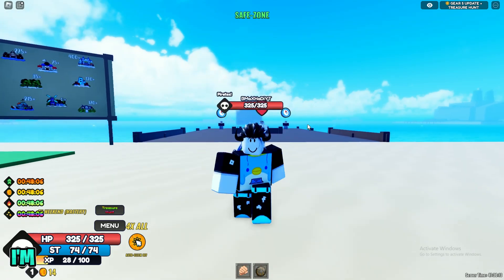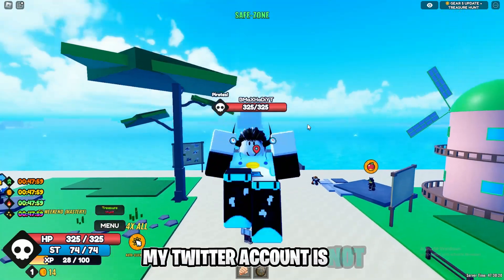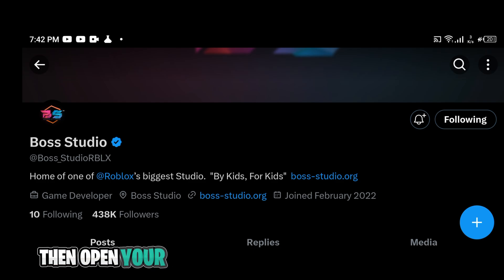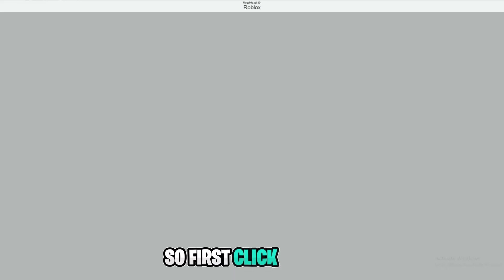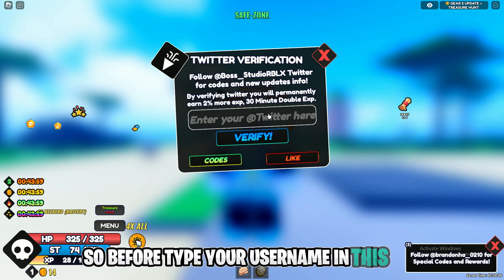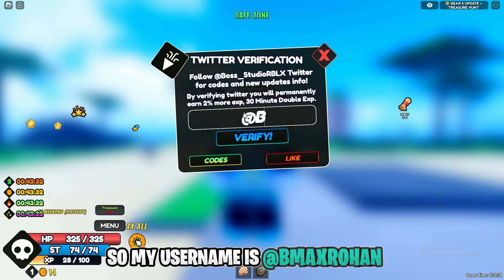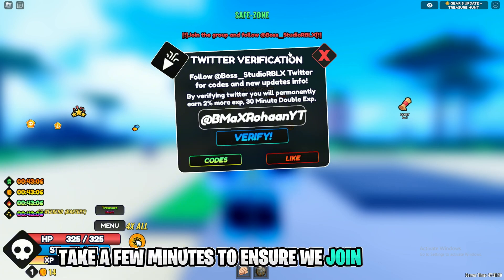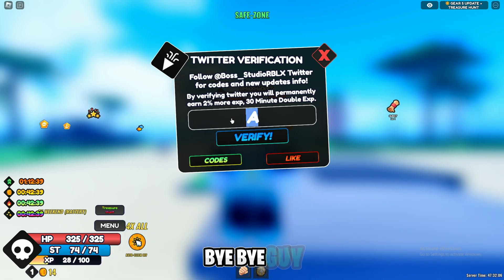🔥*REAL* HOW TO VERIFY TWITTER VERIFICATION IN ONE FRUIT SIMULATOR ON PC AND MOBILE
IN THIS VIDEO:
In this video i will be showing you how to verify Twitter account (Twitter verification) in roblox one fruit simulator on mobile and pc & laptops. and how to redeem codes in one fruit simulator and how to do Twitter verification in roblox one fruit simulator on pc and mobile

[CHANNEL ID PC TUTORIAL VIDEO LINK]

[CHANNEL ID MOBILE TUTORIAL VIDEO LINK]